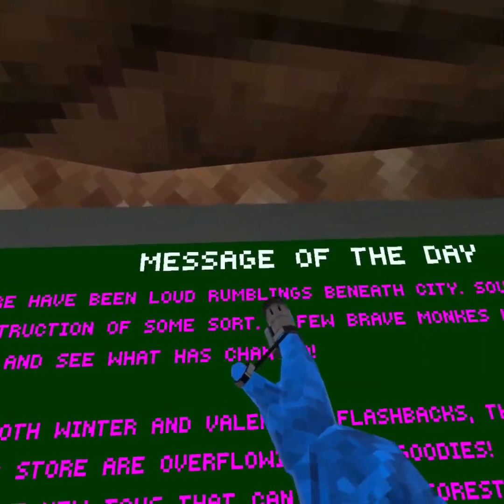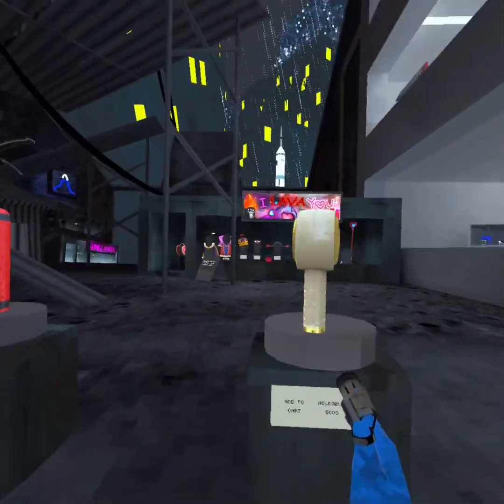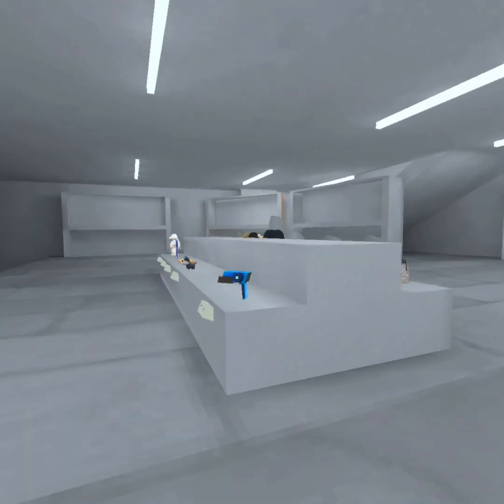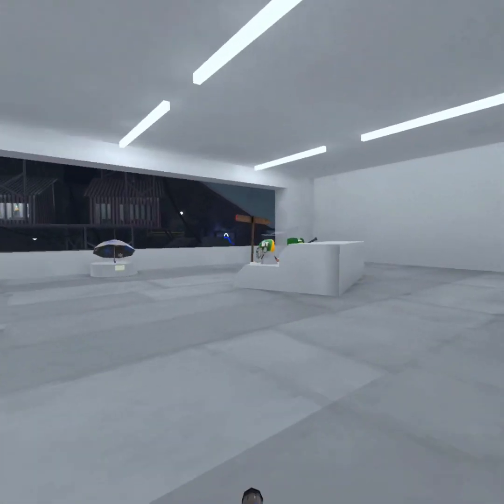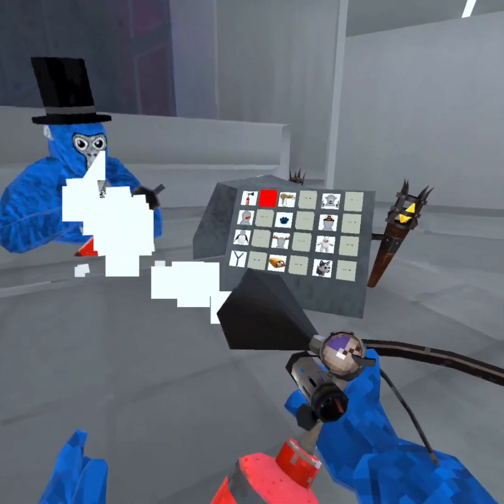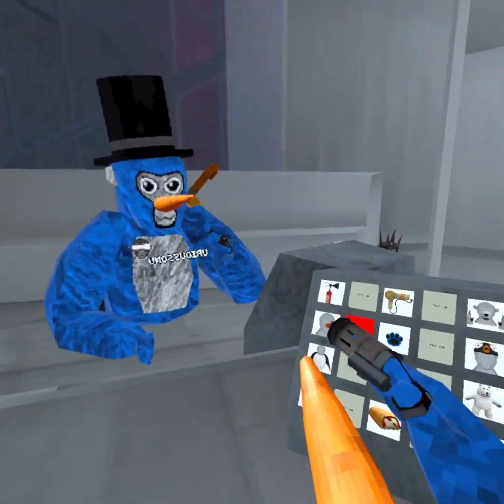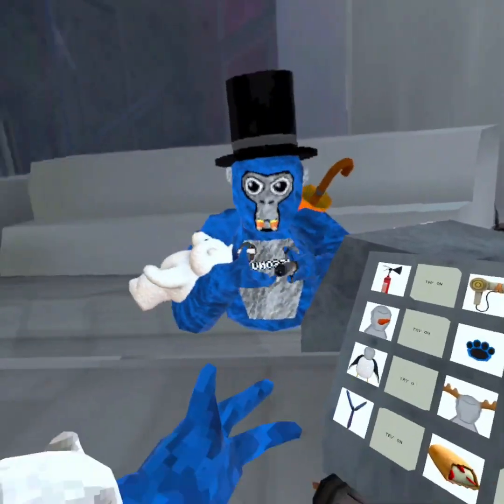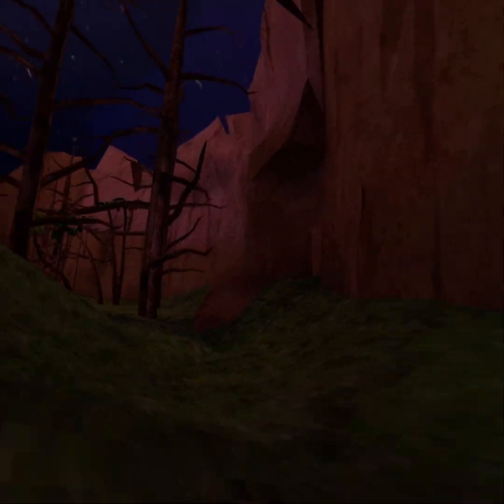Gorilla Tag added a New Map (New Cosmetics, and temple Map)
I checked out the new update with the new rotating map and new fire cosmetics with the Valentine and Winter flashback.